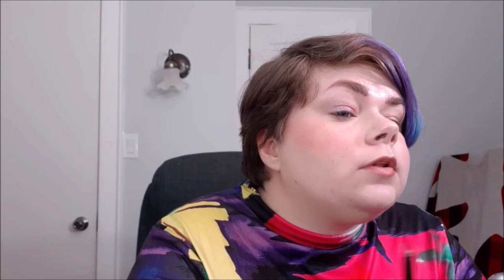Full Face of Dewy Cream Products | SWEAT-PROOF AND OILY SKIN FRIENDLY | Ft. Fenty Cheeks Out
Hey everybody! Take a shot every time I say "juicy" and regret it.

Quick PSA- I am a Sephora Collection Ambassador/Trainer (my in-store position at work) but this video is NOT sponsored in any way and I was not compensated whatsoever for featuring SC skincare products, nor have I included any affiliate links. I know I mention lots of them, but through being an ambassador at work, I've come to genuinely love a lot of the products from the line and can educate on them pretty well since I do so frequently at work.

PRODUCTS MENTIONED:

-Sephora Collection AMA Clean Skin Gel
-Sephora Collection ZN Purifying Triple Action Micellar Cleansing Water
-Sephora Collection GLY Peel Pads
-Sephora Collection MAT Matte Moisturizer

-Catrice Eye Foundation Long Lasting Matte Eyeshadow Primer
-Benefit Precisely, My Brow! in shade 3.5
-Anastasia Beverly Hills Dipbrow Gel in Medium Brown
-Urban Decay All Nighter Setting Spray
-Nudestix Tinted Cover in shade 1.5
-Catrice Liquid Camouflage Waterproof Concealer
-Fenty Cheeks Out! Cream bronzers in 01 Amber and 02 Butta Biscuit
-Fenty Cheeks Out! Cream blushes in Strawberry Drip, Daiquiri Dip, Fuego Flush, and Drama Cla$$
-Hourglass Vanish Highlighting Stick in Champagne Flash

-Laura Mercier Caviar Eyeshadow stick in Rush
-Roen Beauty eyeshadow palette in 75 Degrees (Warm)
-Nudestix Magnetic Matte eye pencil in Cocoa

-MAKE UP FOR EVER Artist Color Pencil in Wherever Walnut
-Dior Addict Stellar Shine Lipstick in 673 Diorcharm
-Kosas Wet Lip Oil Gloss in Jellyfish